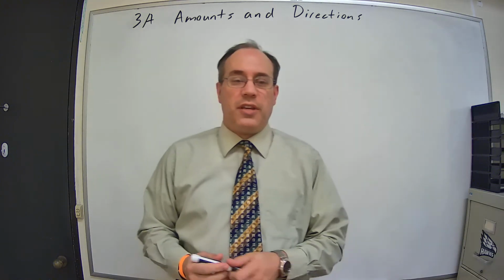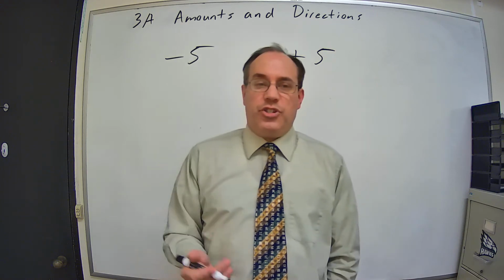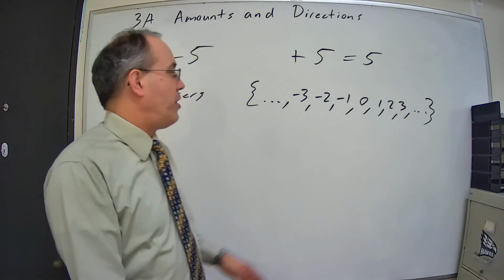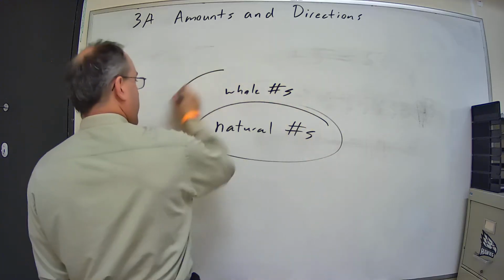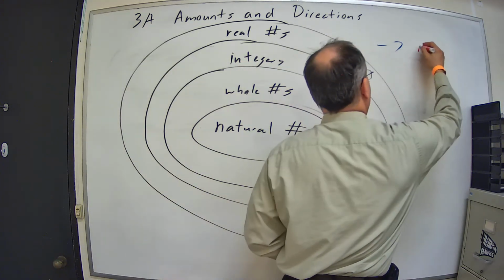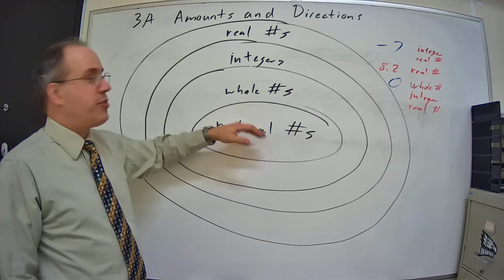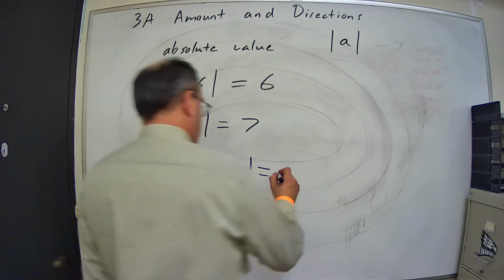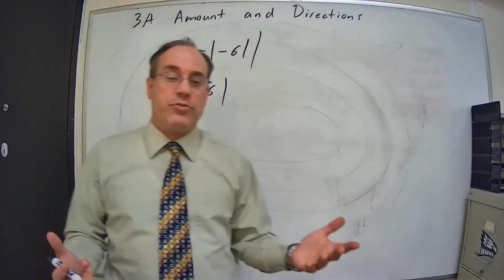3A Amounts and Directions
Introduction to signed numbers.